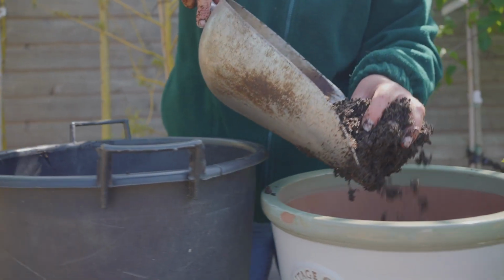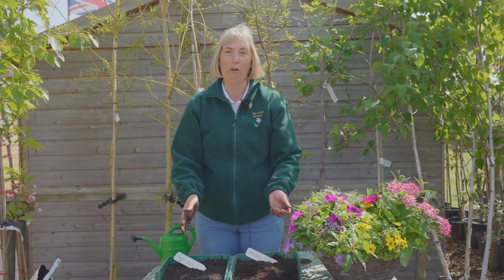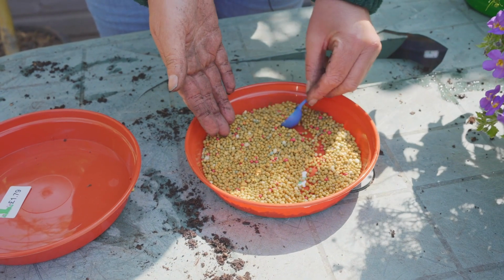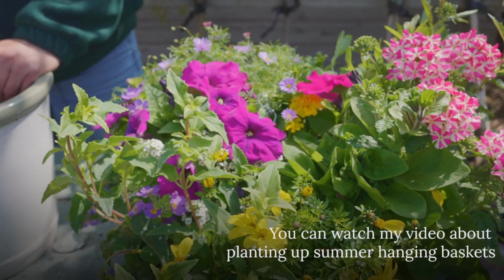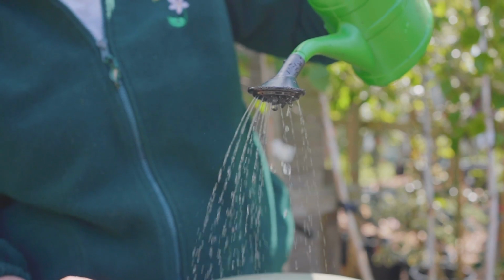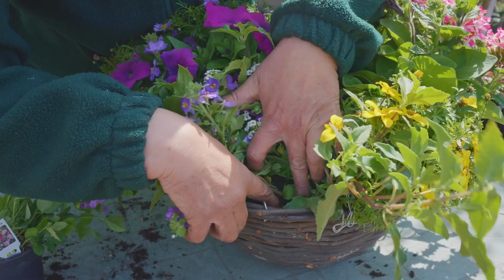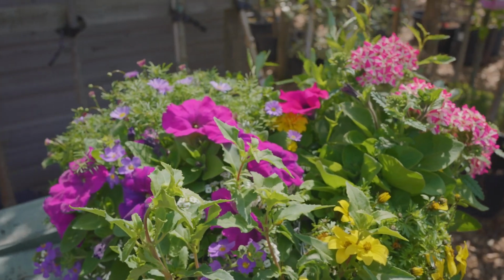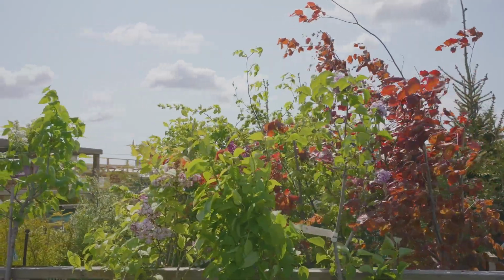How to use peat free compost successfully.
So many of our customers are struggling with peat free compost so here are 6 top tips to help you make gardening with peat free more successful.  We have been working with various types of peat free for the last ten years and we have found that there are certain key elements for best results.

There is another video all about "How to water your plants correctly" that you might find useful.  Link here

Our nursery is and my website all about plants and flowers is
You can follow on instagram @theflowerwriter and @kilnfarmnursery
We also have facebook pages.